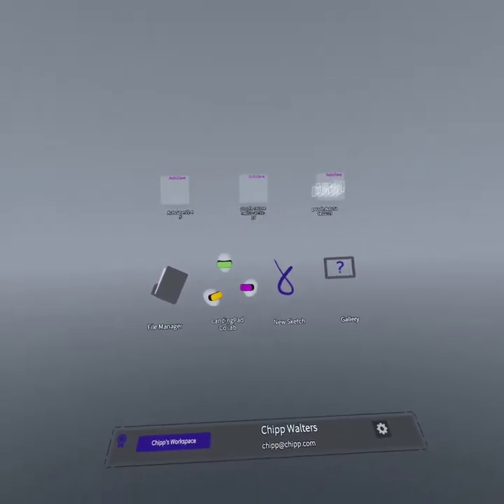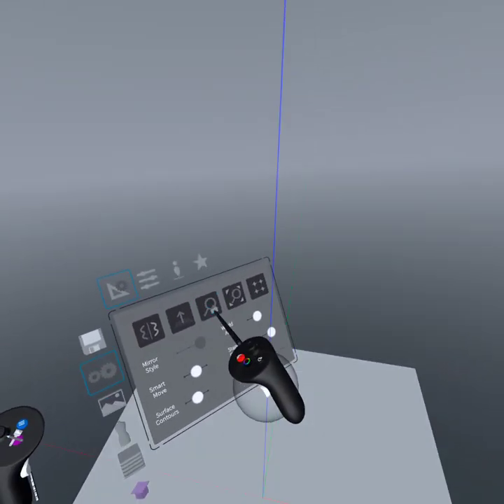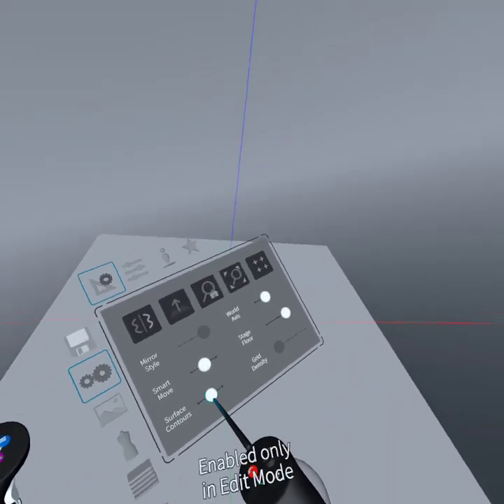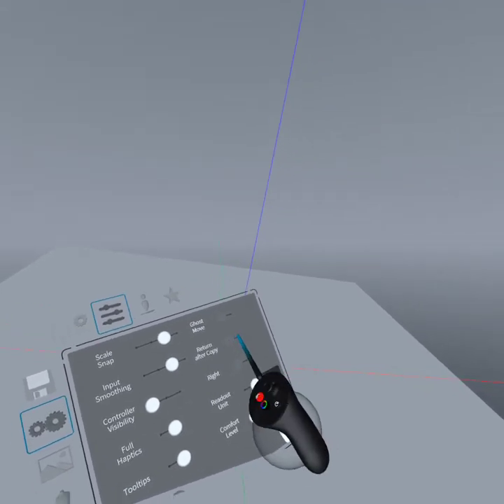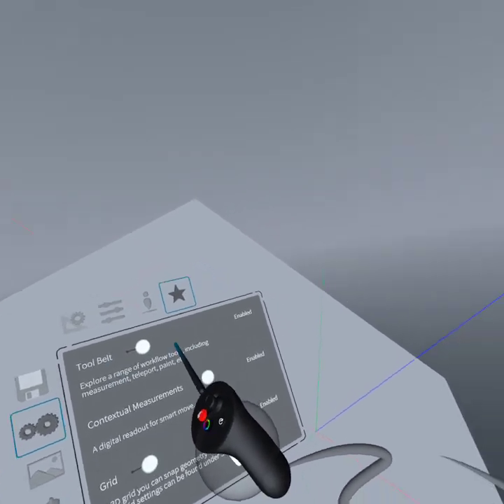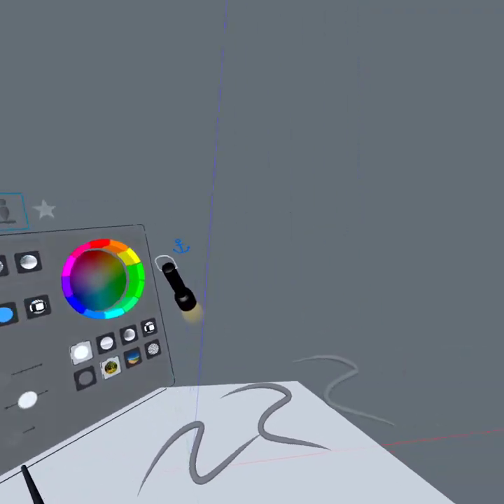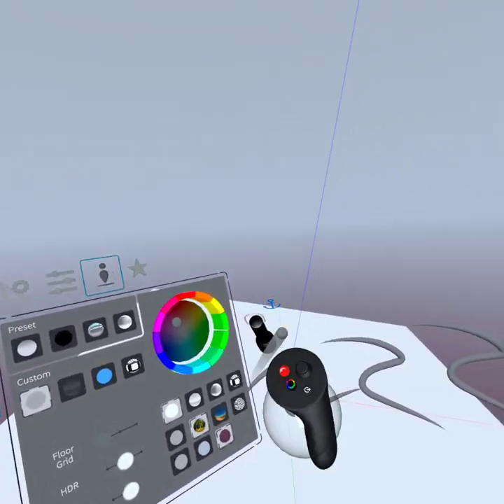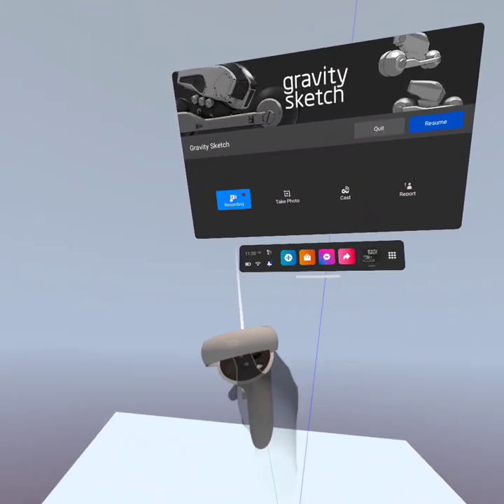02 Gravity Sketch Prefs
Setting up Gravity Sketch Prefs